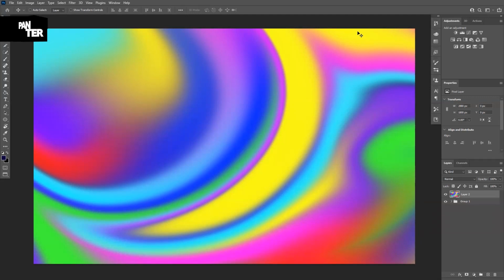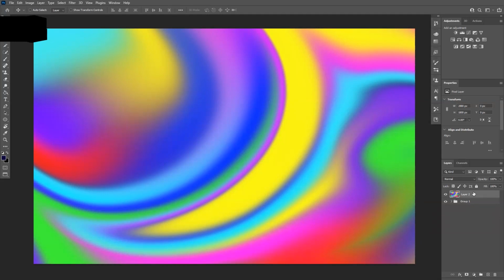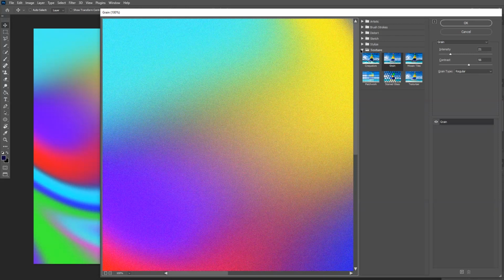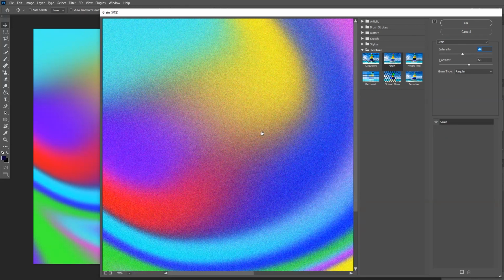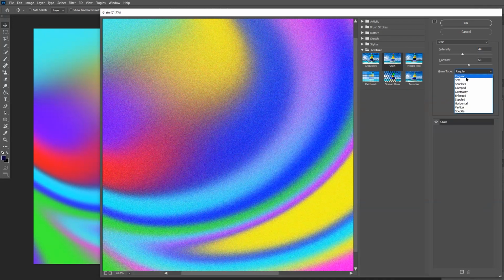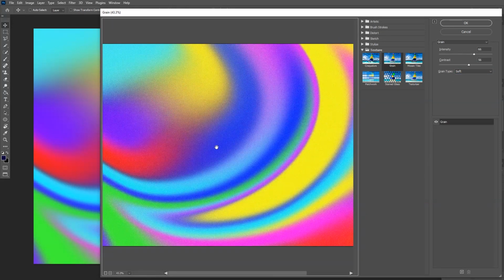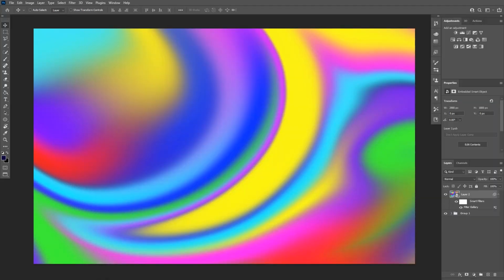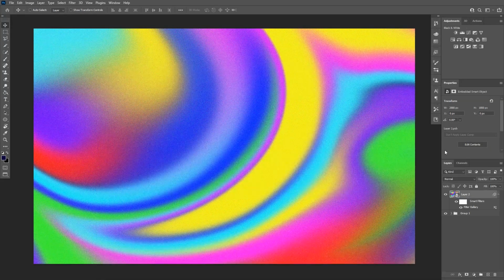How To Create a Grainy Textured | Photoshop Tutorial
Quick tutorial on how to apply the grainy effect in photoshop. It is super simple and on point. Hope it helps, cheers! This style because really popular in the past couple of years and designers love this effect. There are multiple ways of creating a this brush particle effect and I will reveal one of the techniques in this video!